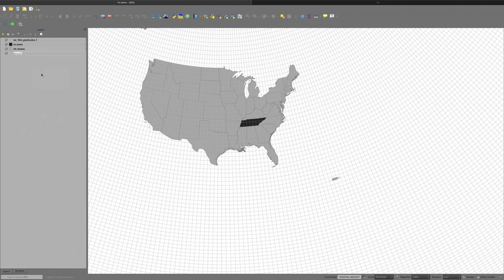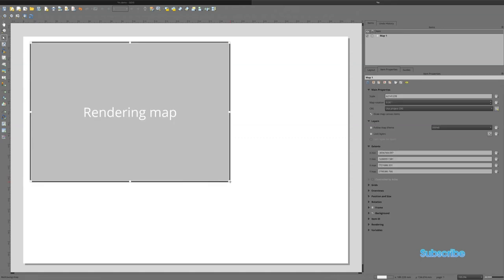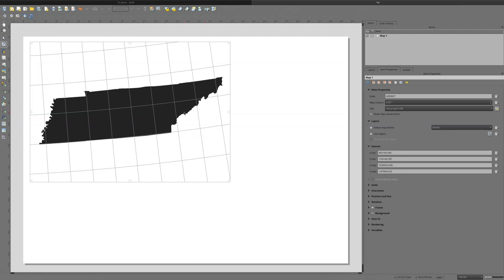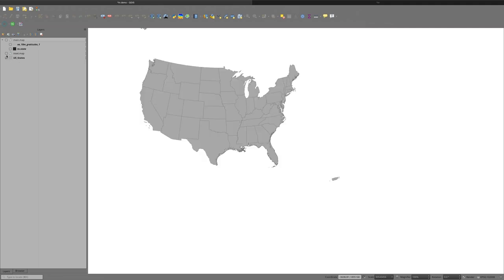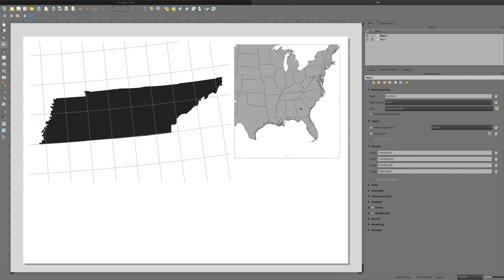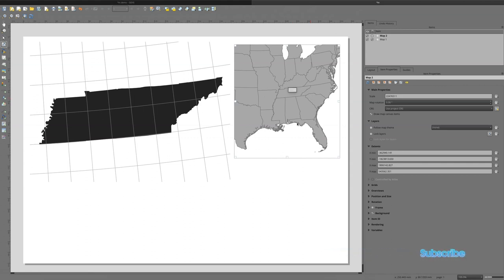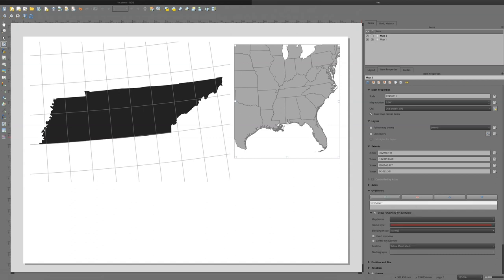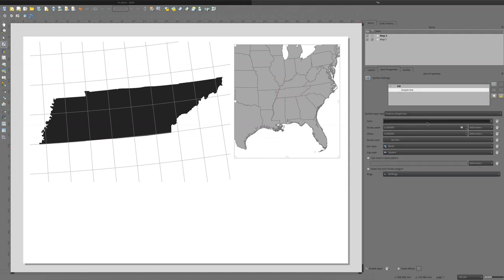Exploring the Power of Inset Maps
Inset maps, also known as supplementary maps, play a crucial role in providing additional context and detail within a larger geographic context. These smaller-scale maps are typically positioned within a larger map, offering viewers a closer look at specific areas of interest. Inset maps are invaluable for highlighting intricate geographical features, urban areas, or points of interest that might be overlooked on the main map. This video explores the significance of inset maps in enhancing spatial understanding and navigating complex geographical data.
Original Credit: Prof. Stephen Metts